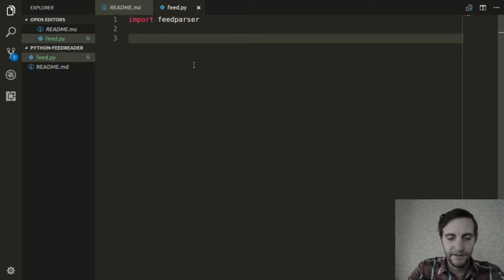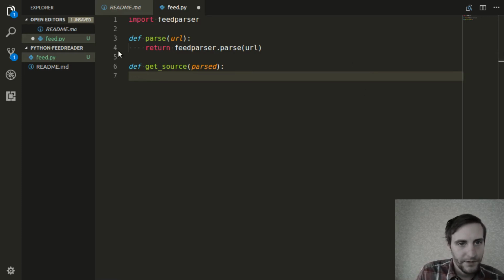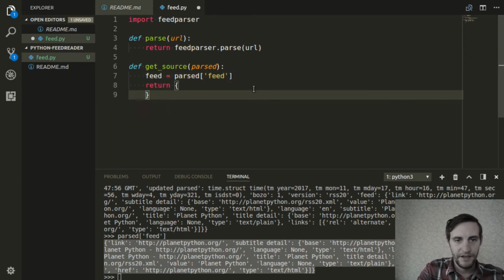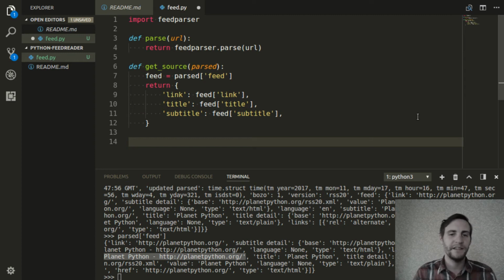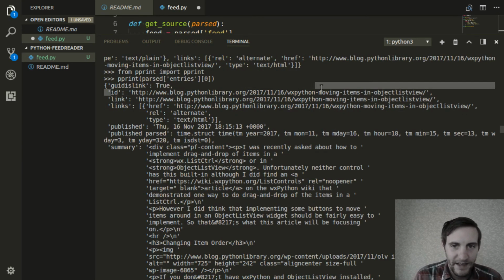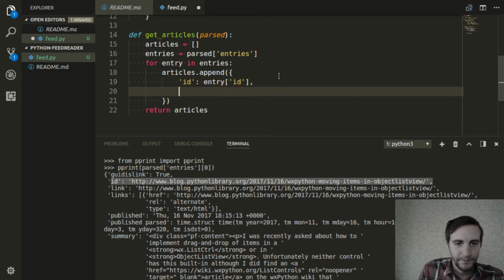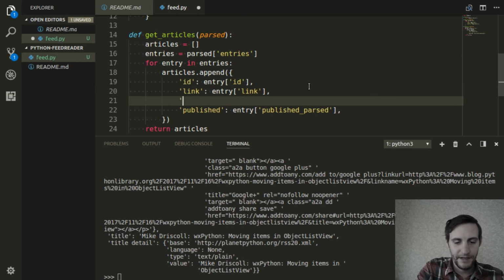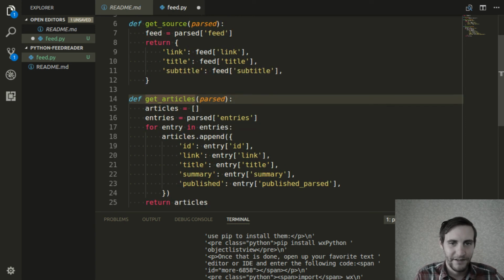01 - Adding feedparser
Adding the feedparser module to the project and using it to extract information about feed sources and articles.